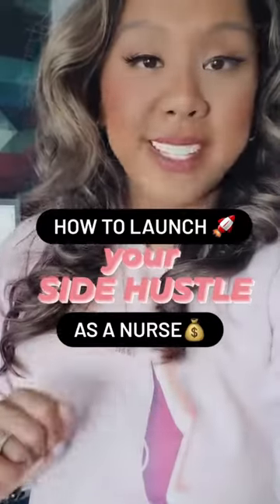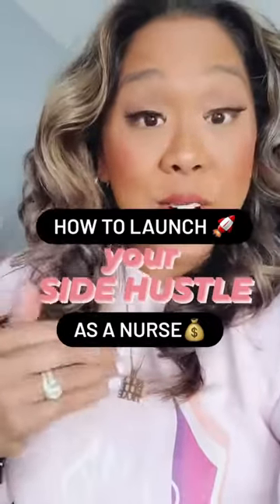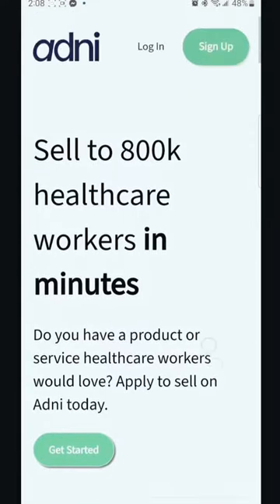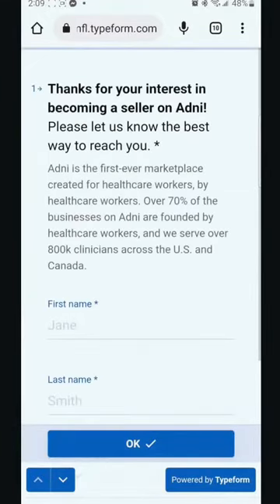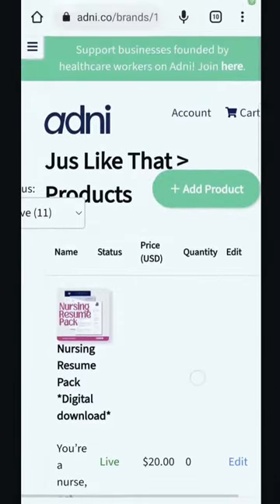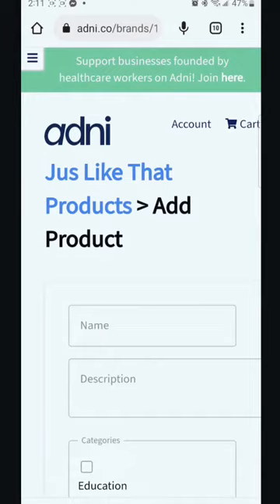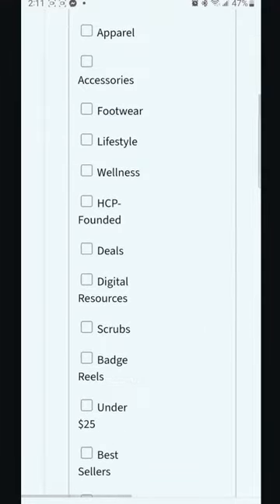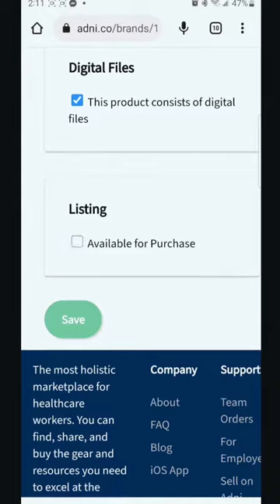Start a side hustle as a nurse! 🚀Launch your side hustle online!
💫Start a side hustle as a nurse and LAUNCH it online!🚀

Once you have a product or service that's ready to launch to the 🌍WORLD, how do you ACTUALLY get EYEBALLS on it?👀👀👀

➡️You put it somewhere that’s NICHE-SPECIFIC! If you want nurses or healthcare workers to buy your stuff, you gotta go TO them and not wait for them to come to YOU!💯

⭐And that’s why ADNI works! @adniapp⭐

Adni is your favourite marketplace for all things related to healthcare! They've got a TON of cool things that nurses need and love!💗

☝🏽As a seller, it’s SUPER simple to get started:

1️⃣FILL OUT THE SELLER APPLICATION (see link in my bio @juslikethat  ) and the Adni team will walk you through the process of how to set up your storefront and all the back-end details.

2️⃣ UPLOAD YOUR PRODUCT
If you’re selling digital products as I do, it’s SUPER easy! Upload all your content, add your promo pictures, and write out your descriptions...THAT'S IT!

Trust me, YOU CAN DO THIS TOO! 🫵🏽

...DON'T FORGET to tell them that @juslikethatig 🎓Professor Jus B sent you!

Good luck! 🤞🏽